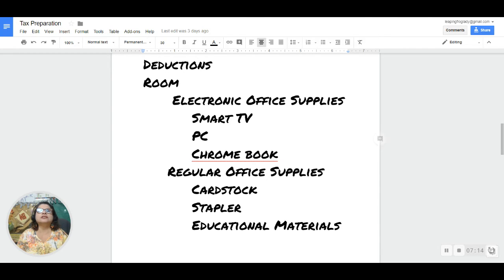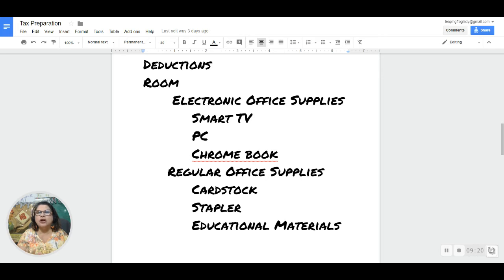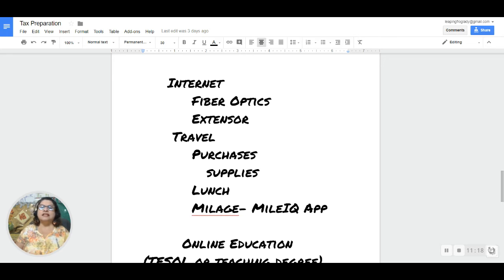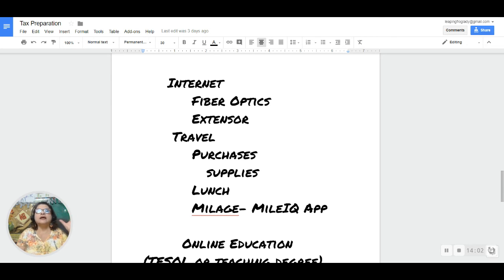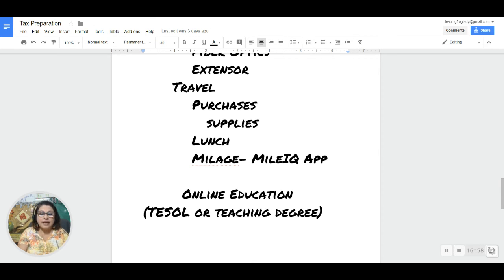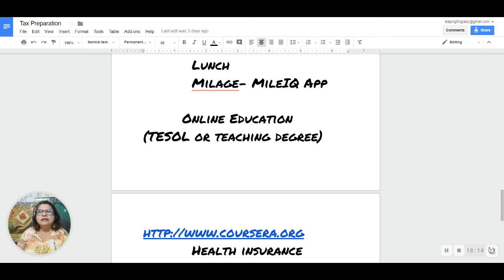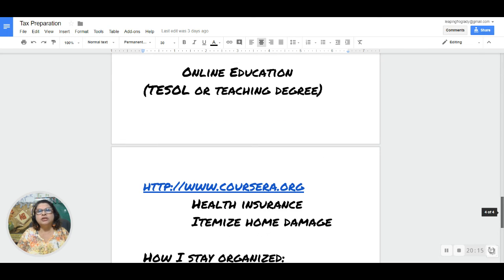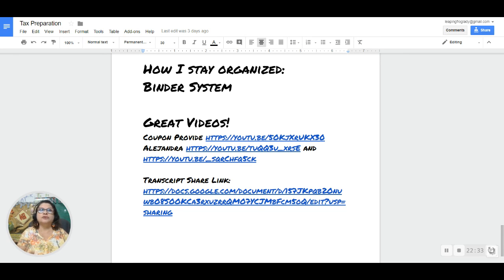Tax Preparation for Contracted Teachers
This video touches on how I do my tax deductions as a contracted teacher. If you are interested in teaching English at home, check out my
Videos that teach how to organize your tax information.